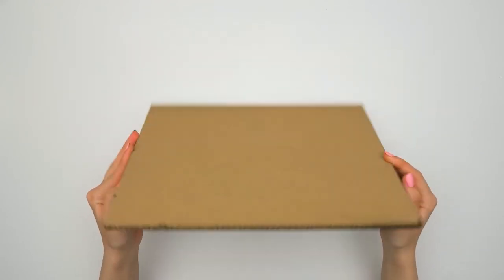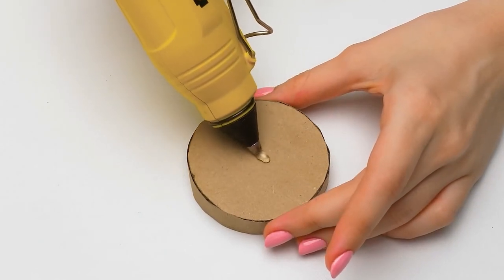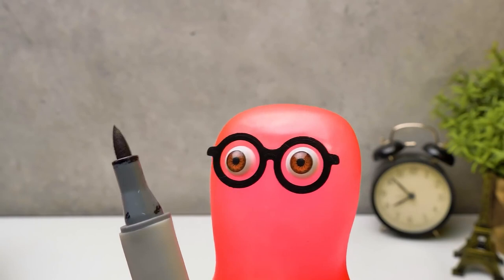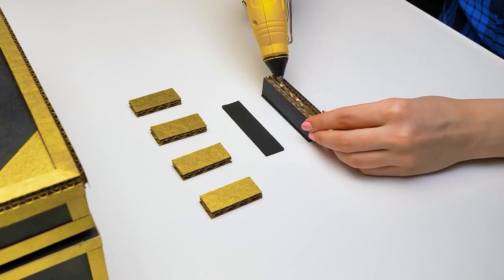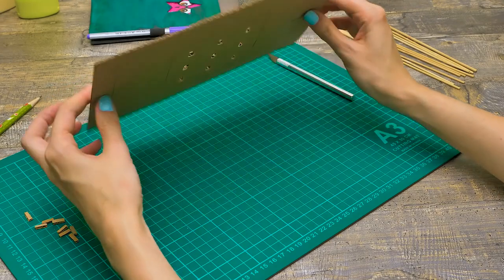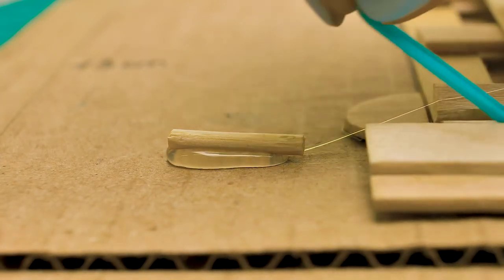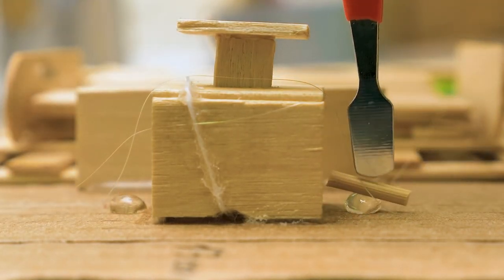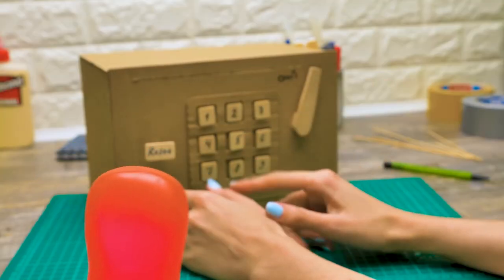Cool DIY Safes For Storing Money || Suitcase And Code Lock Safe From Cardboard